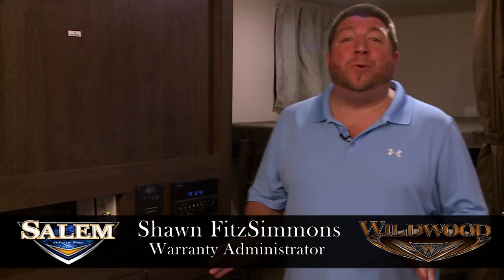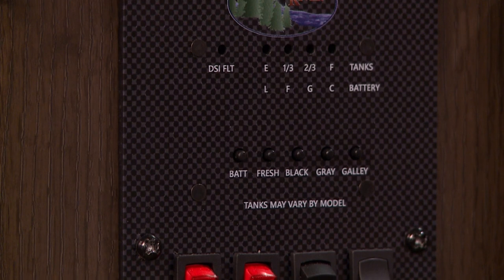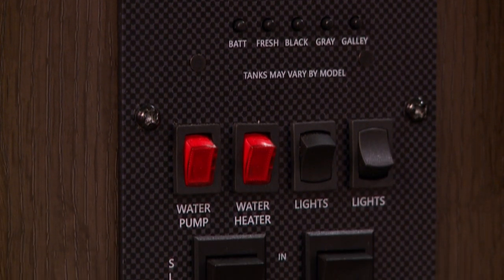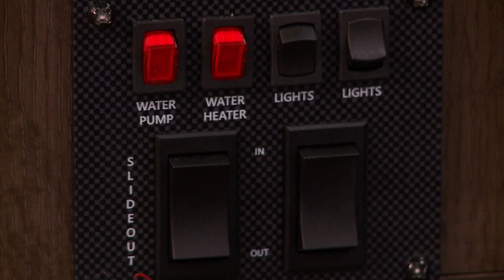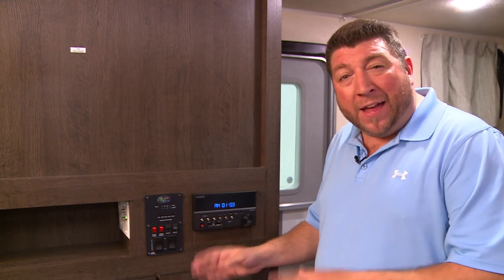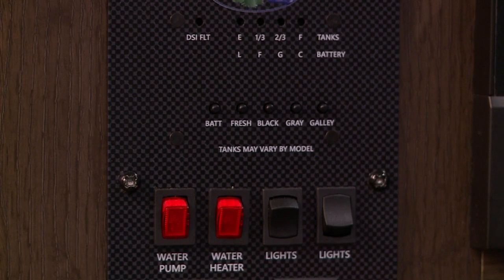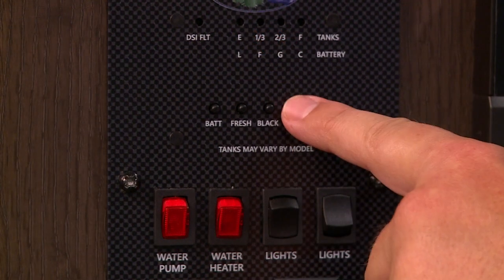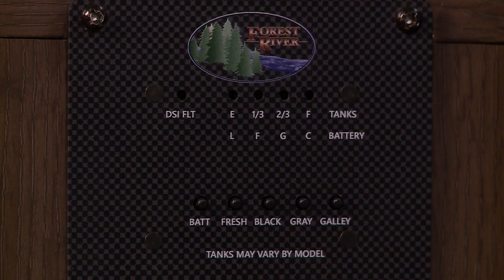Salem/Wildwood Systems Monitor Panel